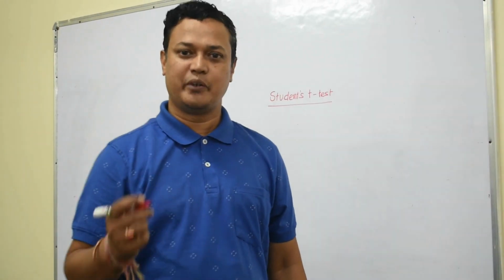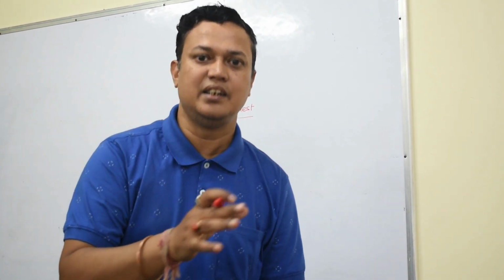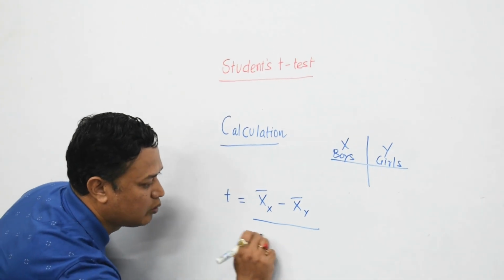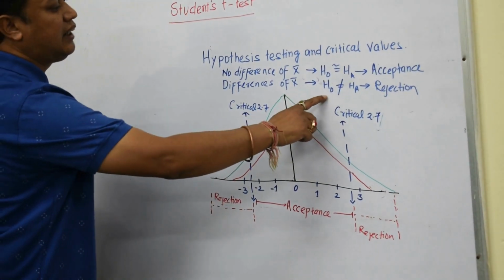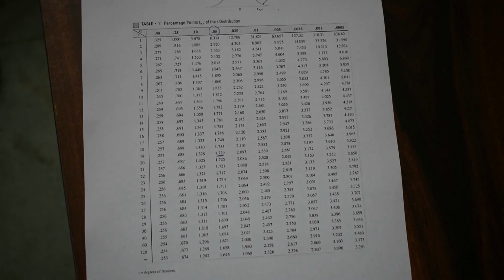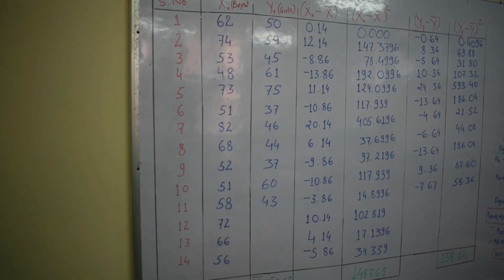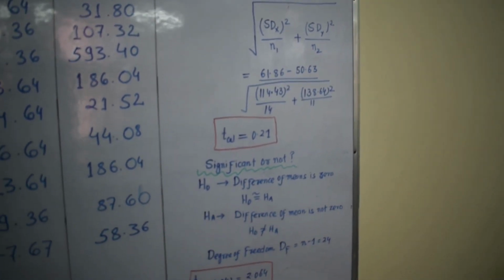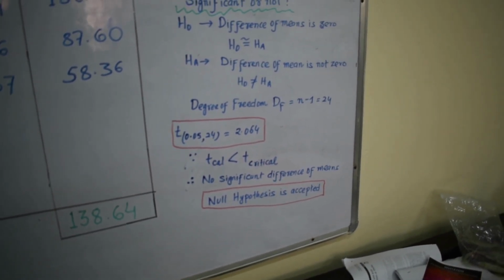t test stepwise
Student’s t-test is the most commonly used statistical test to compare two population means and also it is an inferential statistic helping judge if the population means were significantly different. This is a detailed presentation with classroom explanation of the concept, followed by students’ participation in the process and also at last calculate and draw inference from the same. There may be some noise in background and at places it may be hazy due to power supply, nonetheless it deserves your love for the hard work done by both students and teachers alike.

Music credit
1. Aylex-Smiling
2.Ethan Sturock-Summer time
3. Ashutosh-Cuba
4. Limujii- Joy
5. Lukrembo-Jay